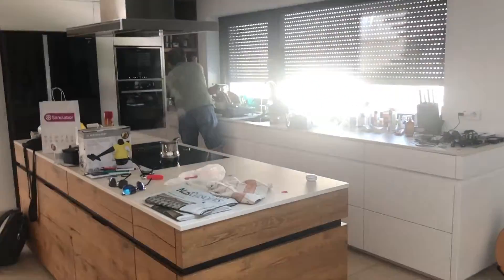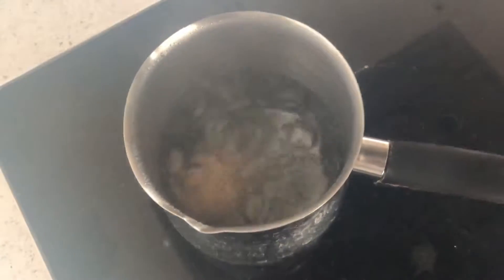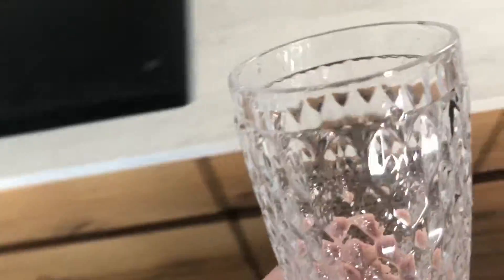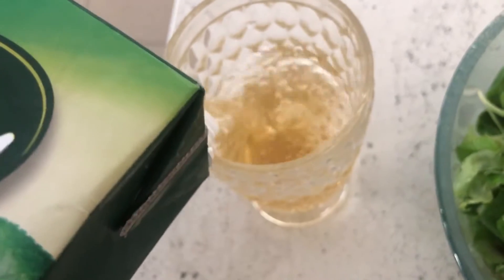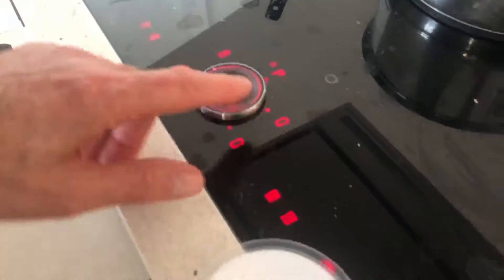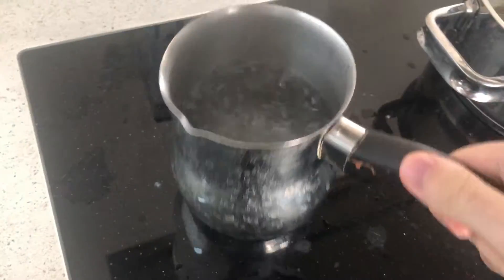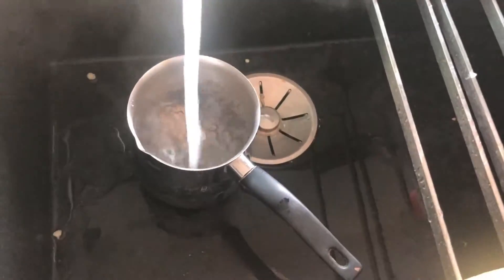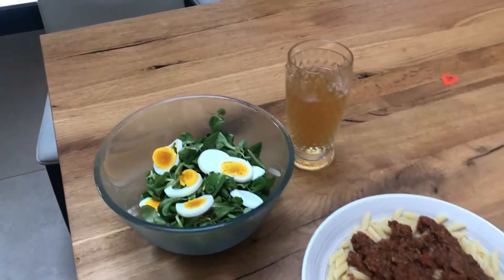What do I eat before GYM!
Nejc Filipič